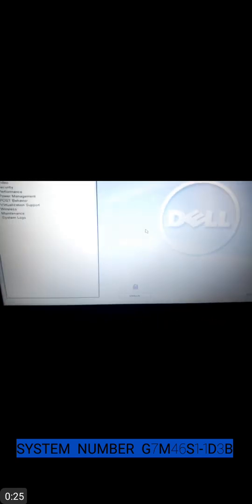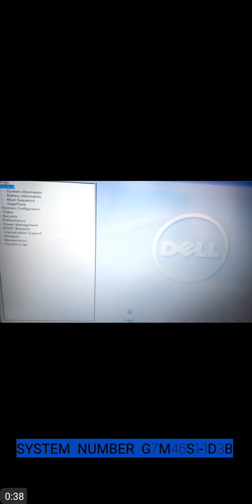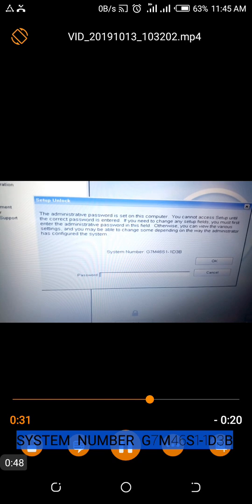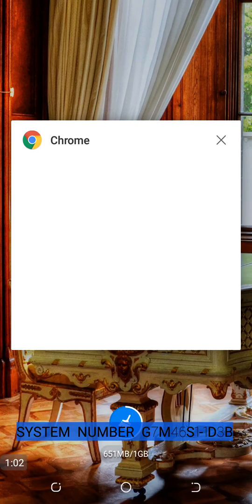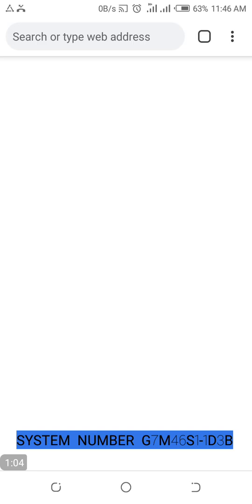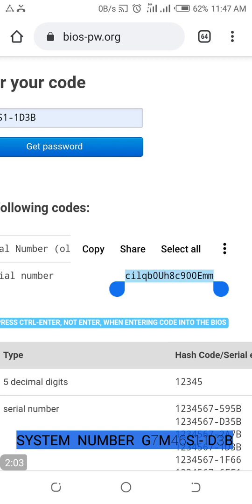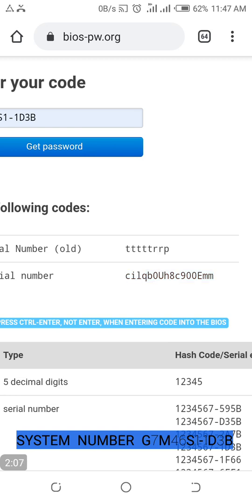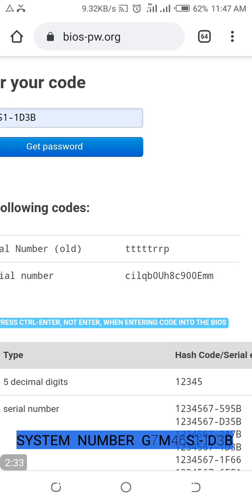RESET/UNLOCK BIOS PASSWORD DELL E5420 (and other computers)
Not knowing or forgetting your BIOS password is real stressing because you will not be able to install any other operating system, enable faetures like virtualization and much more. But in thia video all the stress you have been getring beacuse of this issue is now over.

When you power on your PC press F2 button continuously and u will see the BIOS startup or menu where all the magic will take place in this video.

  to go to the Wesbsite where you will have to enter your SYSTEM NUMBER